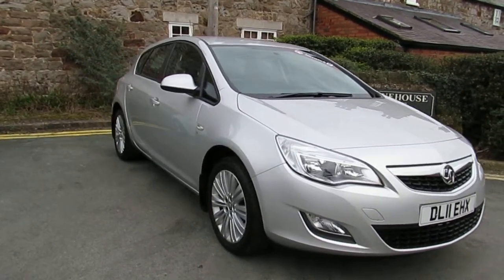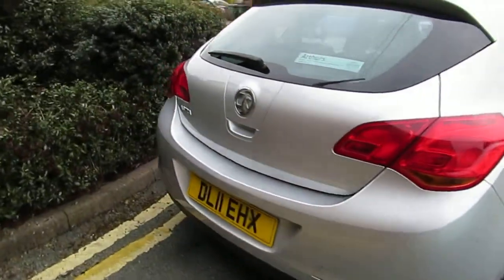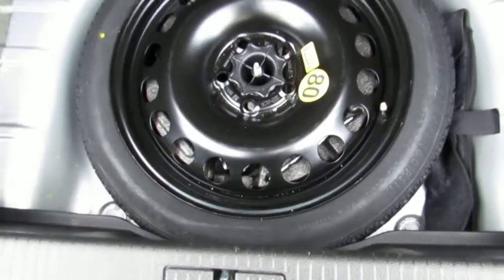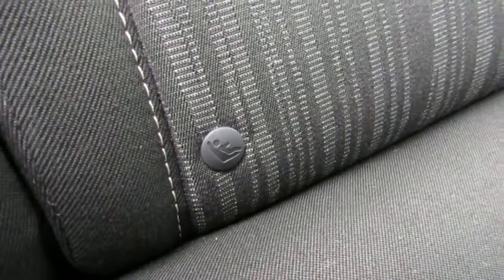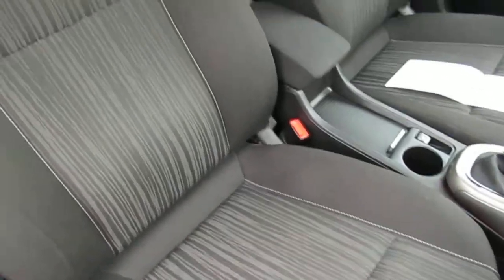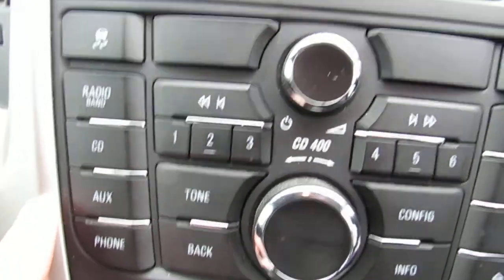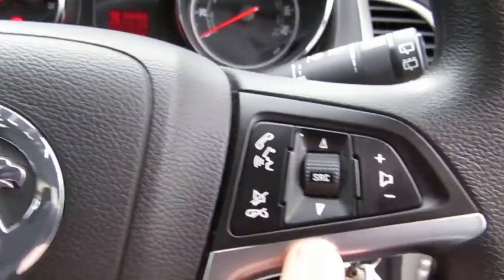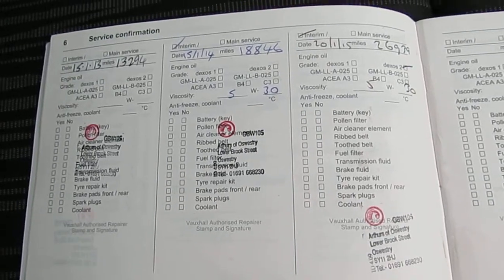2011 Vauxhall Astra Excite 1.4 5dr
NATIONWIDE DELIVERY AVIALABLE– LOW RATE FINANCE AVAILABLE – PART EXCHANGE WELCOME – THREE YEAR WARRANTY AVAILABLE